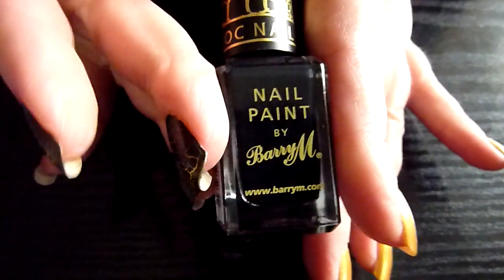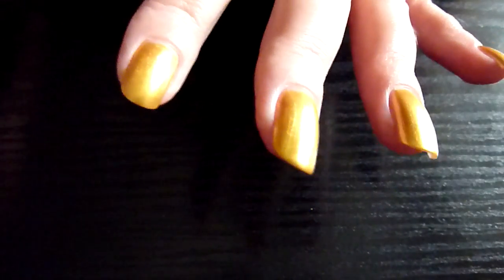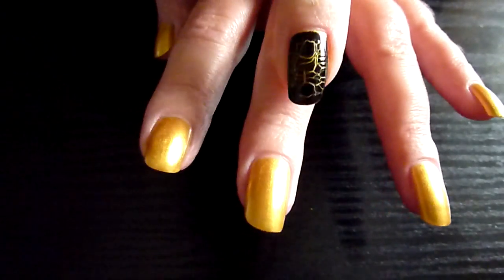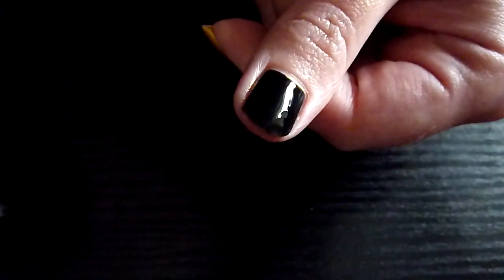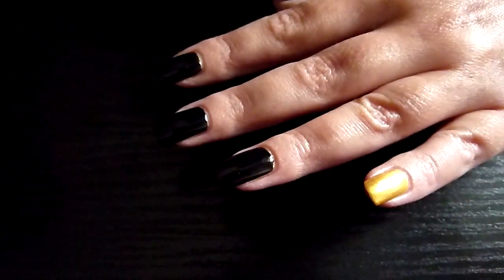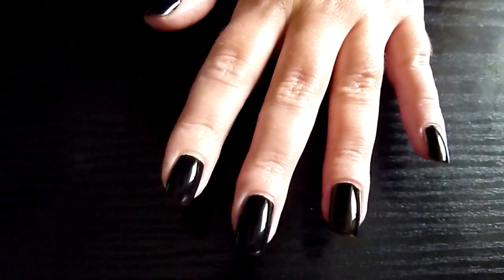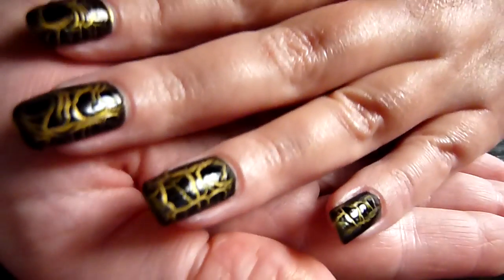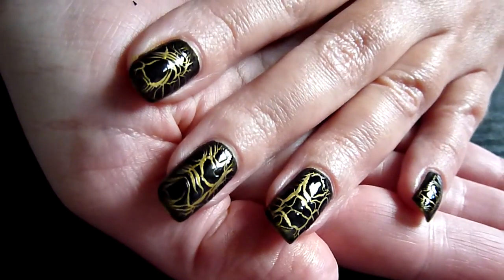Review Of New Croc Nail Effects Black BarryM Crackle Shatter Polish On Gold Nails Tutorial! HD Video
Please come & vote for my nail photos here!